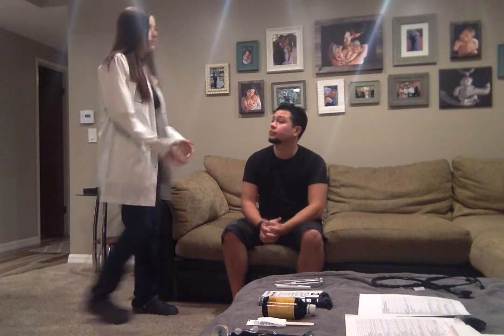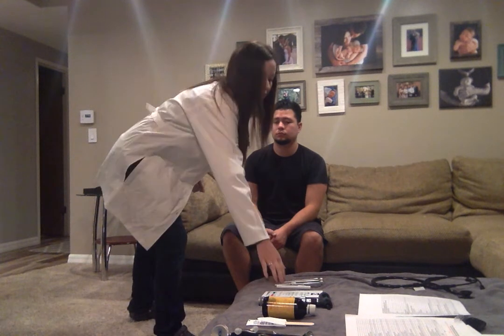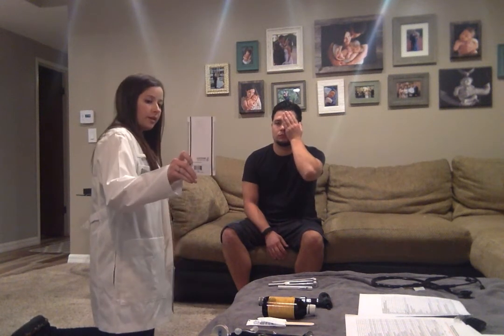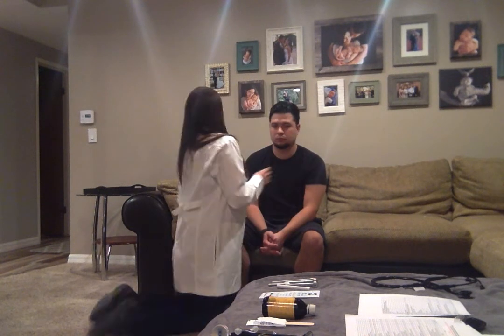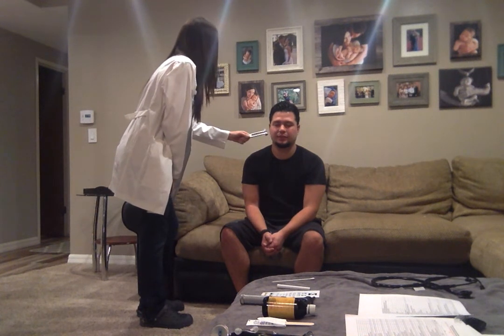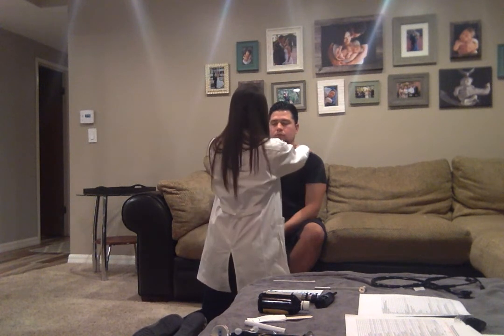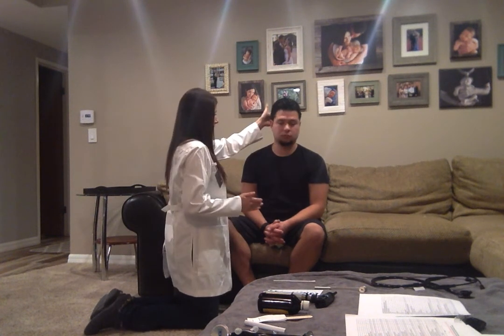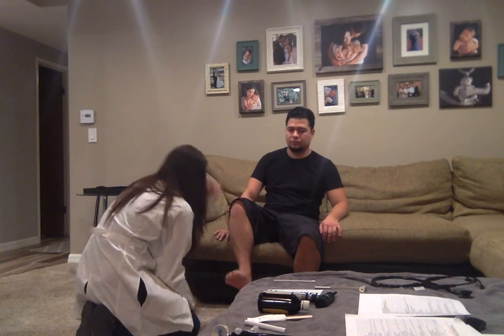Basic Physical Assessment, NURU 604, Allison Crane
Basic Health Assessment, NURU 604
By, Allison Crane, RN, BSN, CCRN
Brandman University